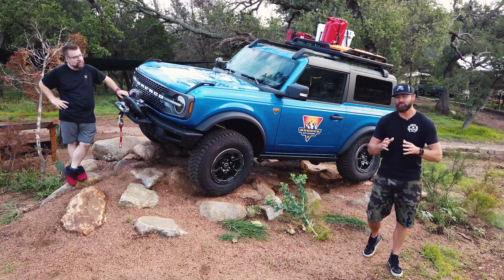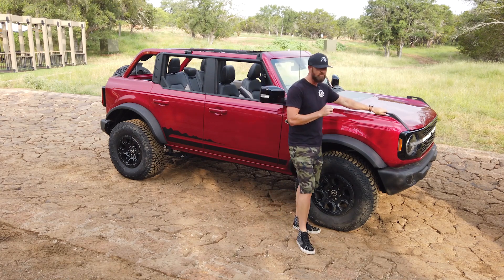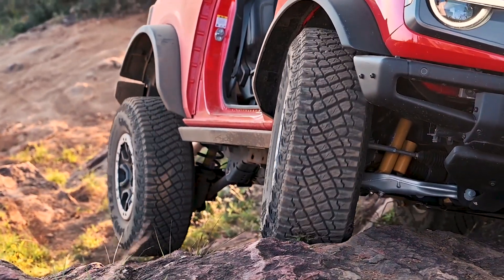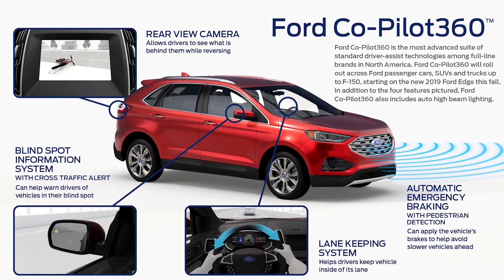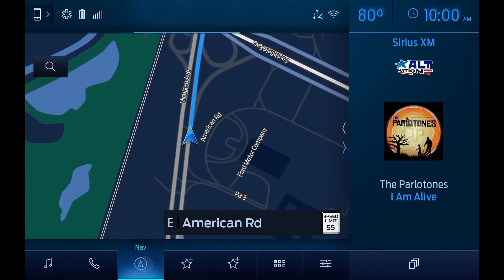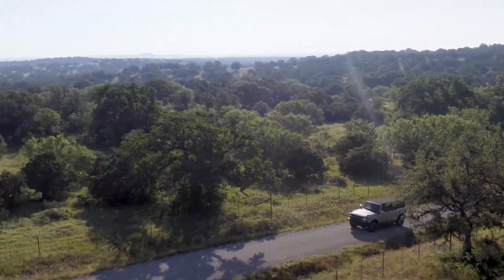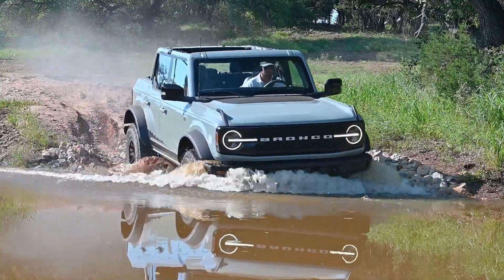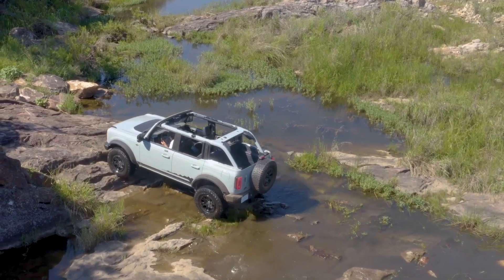2022 Ford Bronco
It has been a long wait, but after over four years of teases, Our Auto Experts Nik Miles and Mike Caudill head to Texas to drive the most anticipated SUV of the year.  The Ford Bronco.